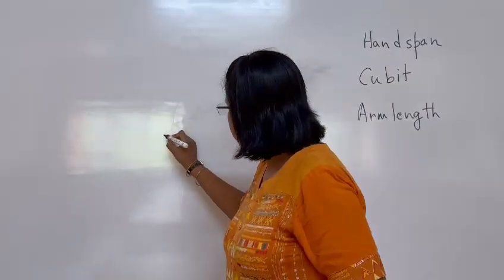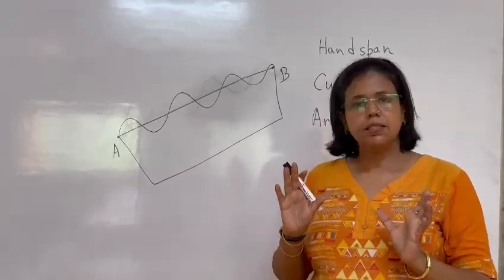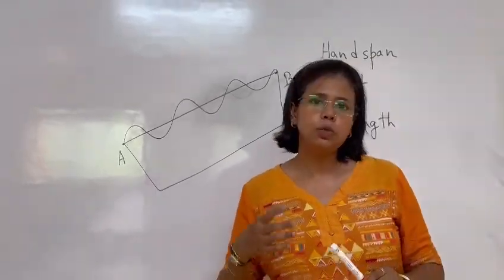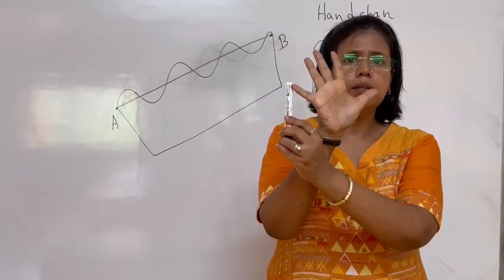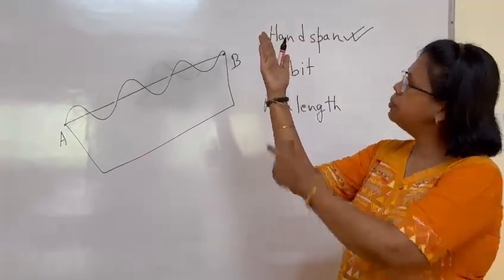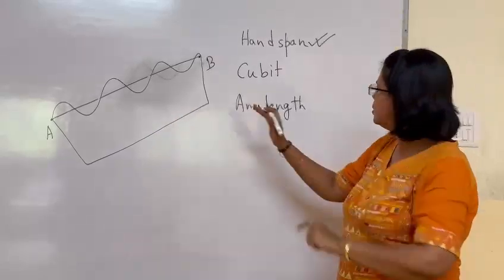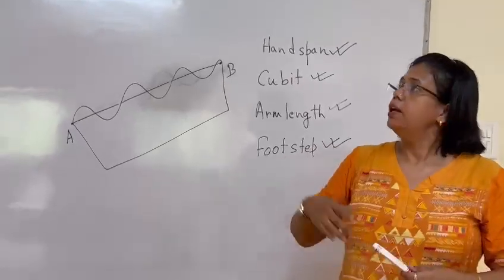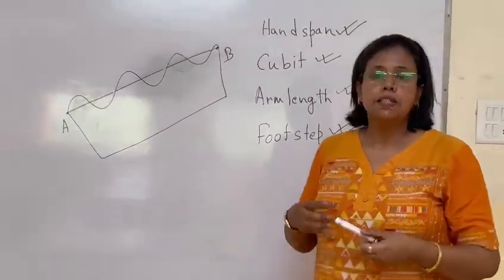Understanding Distance Measurement | The Summit School Online Lesson by Sumana Paul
In this video, you'll learn about:
- The importance of distance measurement in various fields.
- Different units of measurement and how to convert between them.
- Practical methods for measuring short and long distances accurately.
- Real-world examples to illustrate the concepts.

Feel free to adjust any part to better fit your style or requirements!